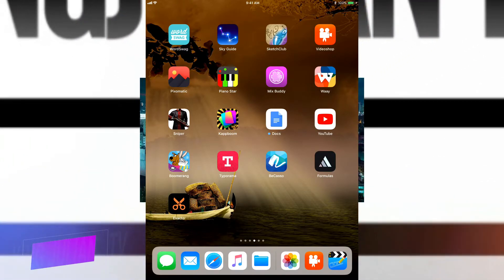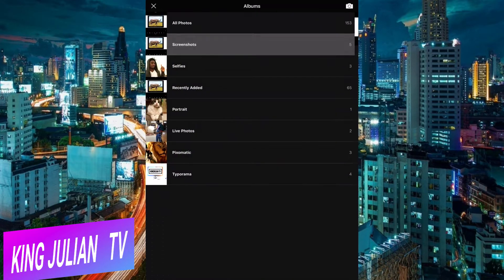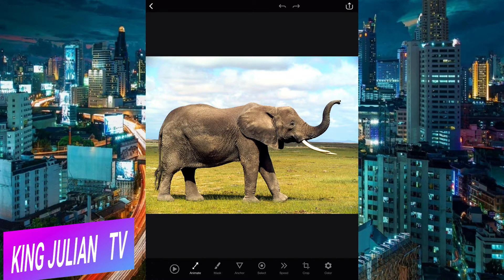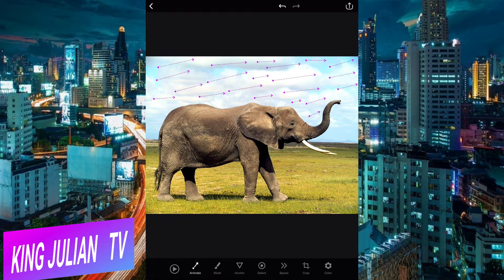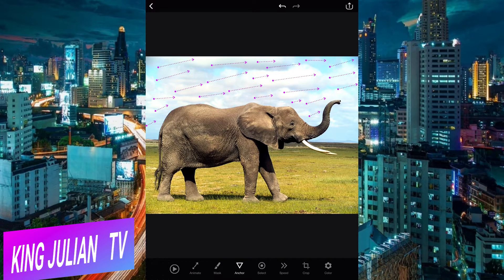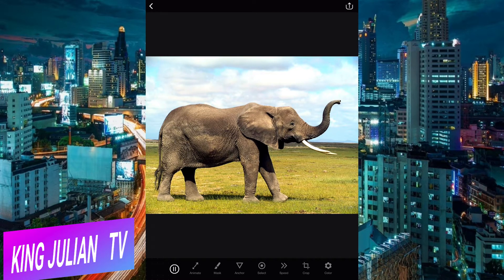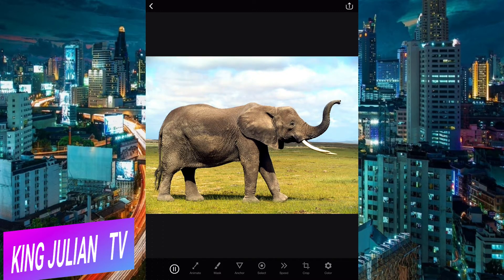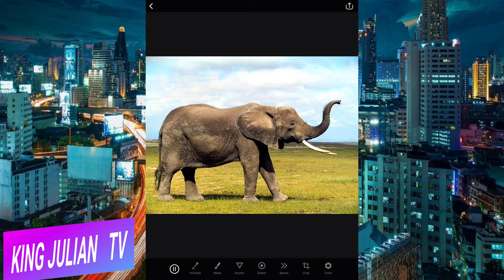HOW TO BRING YOUR PHOTO TO LIFE IN FLOMENT :TUTORIAL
how to bring your photo to life in floment .HERE TUTORIAL FOR YOU. you don't need after effect or adobe prmiere with simple apps you make a nice photo life so here the please if like leave comment below and subscrIbe for more video thanks